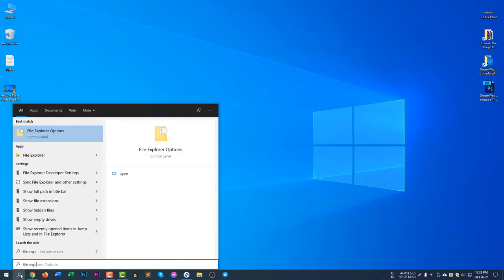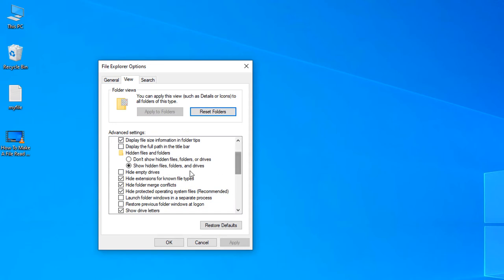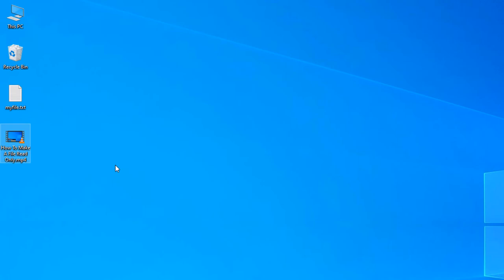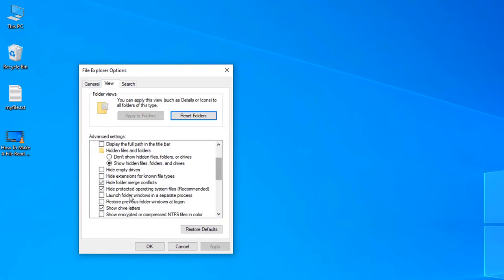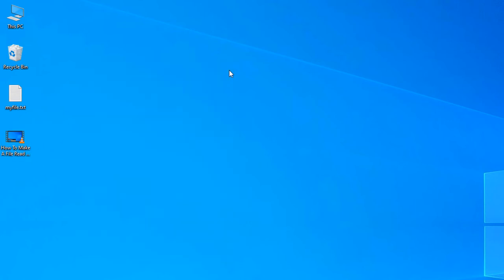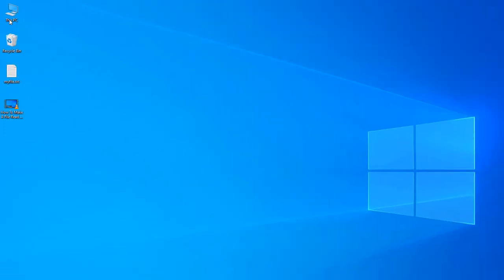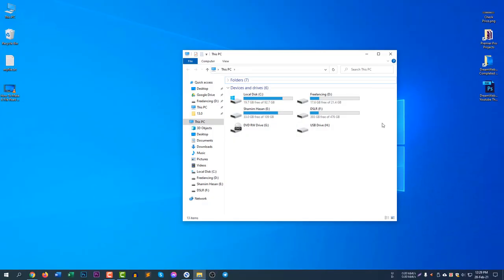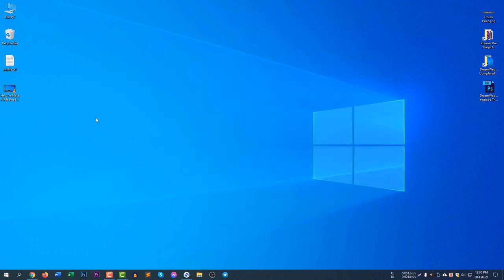How to Show File Extensions in Windows 10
If you're having trouble viewing file extensions in Windows 10, this video is for you. Learn how to enable the display of file extensions so you can see what type of file you're dealing with. This simple change can make a big difference in your workflow. Watch the video now to learn how to show file extensions in Windows 10.